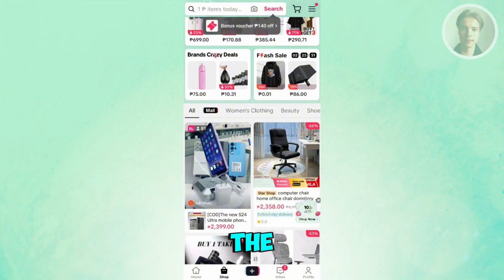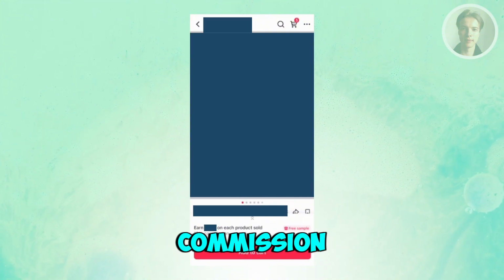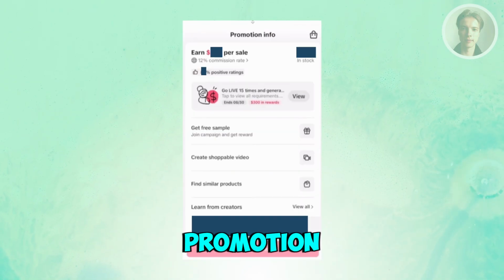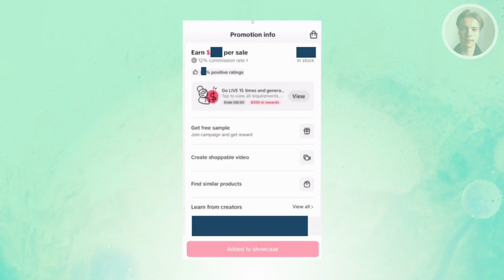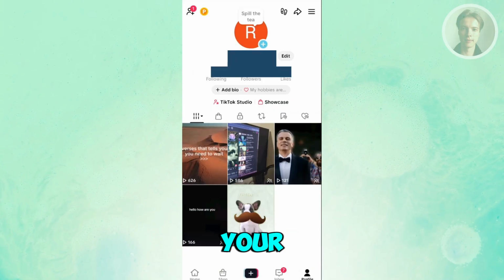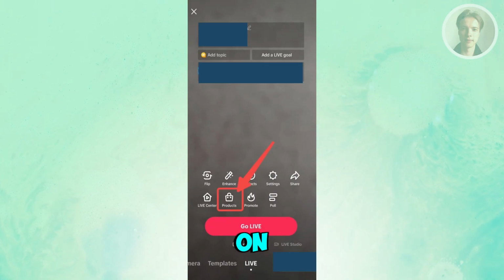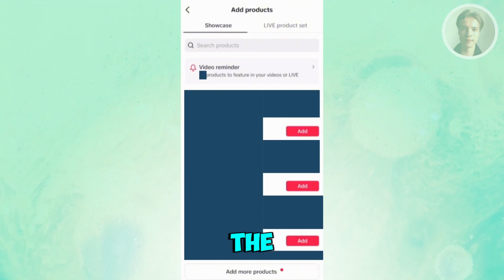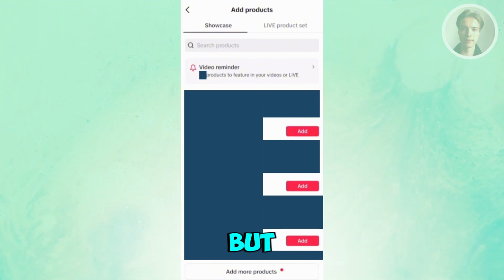How To Add TikTok Shop Item To Live Stream | Step By Step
If you want to be able to add a TikTok Shop item to your live stream, then this video will be perfect for you!